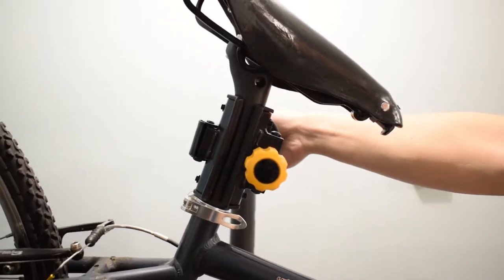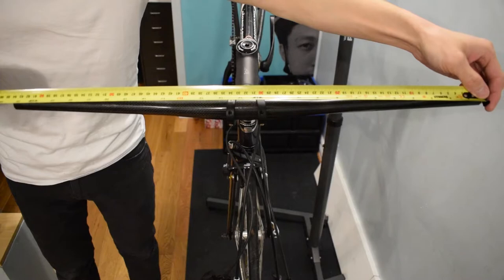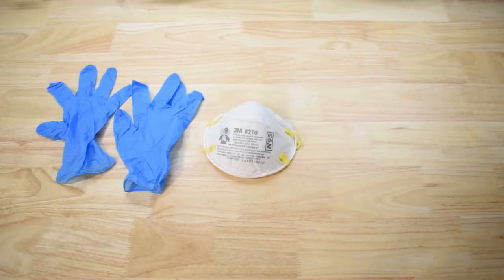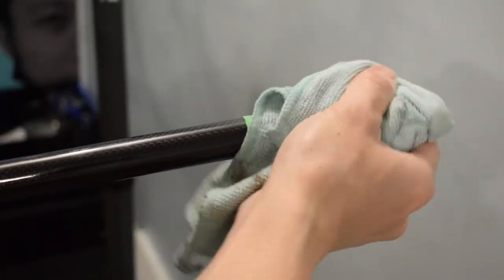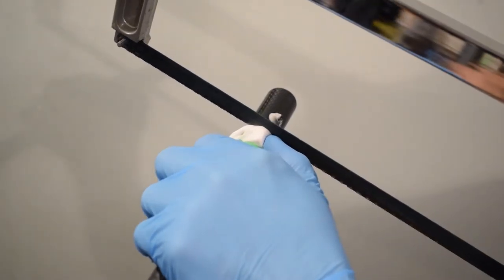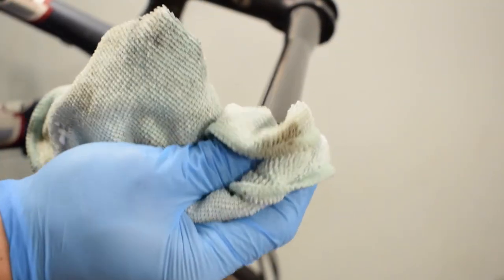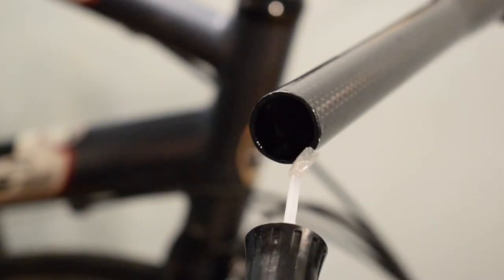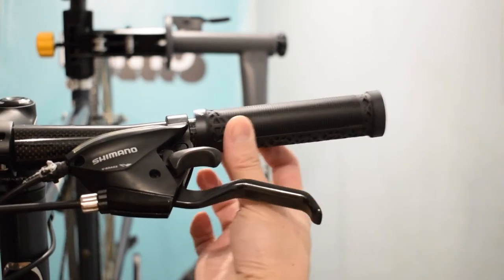Shortening Carbon Handlebar: 640mm to 540mm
Handlebar width is a personal preference and is also a comfort factor to you. Today I’m going to shorten the handlebar of this hybrid bike, Opus Mondano, for winter commuting.

The handlebar width is 640mm and I want it to be 540mm, so that means I have to cut out 50mm on each side.

Make sure you have these things ready: gloves, mask, cutting saw and masking tape.

Measure and tape the cutting point.

Carbon dust is harmful and dangerous, make sure you wear gloves and a face mask before you begin cutting.

Apply a foaming cleaner to the cut point, this would reduce the dust in the air.

Clean up everything, sand the uneven areas and then seal the edges with clear coat.

Tracks:
Ticker - Silent Partner
The Night Before -  Text Me Records / Bobby Renz